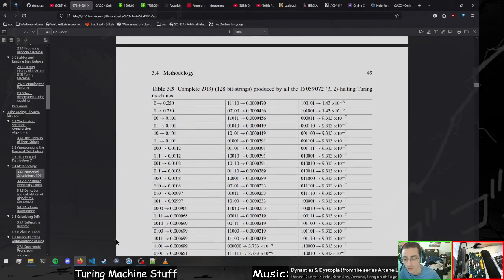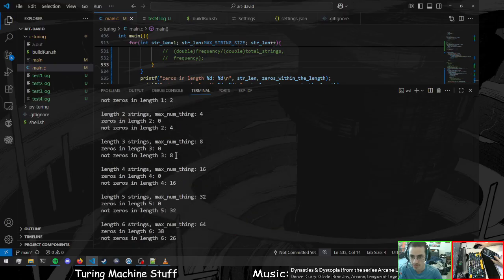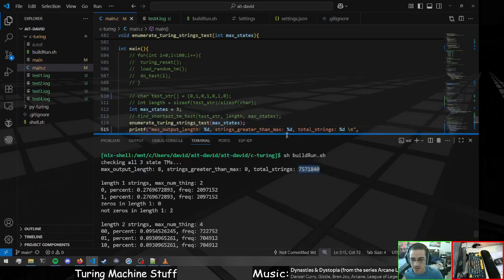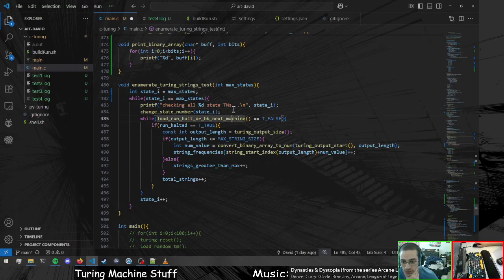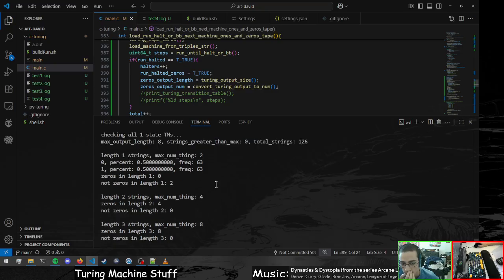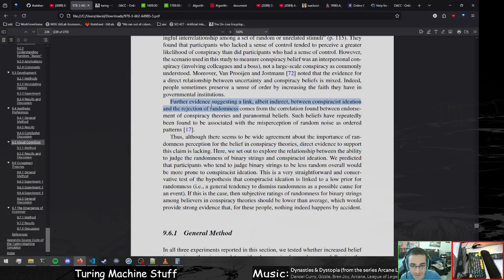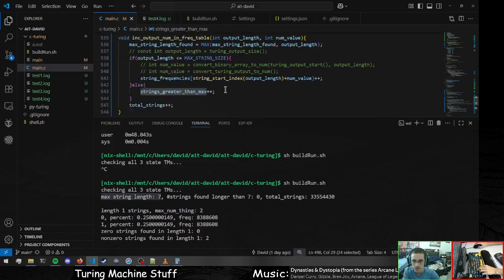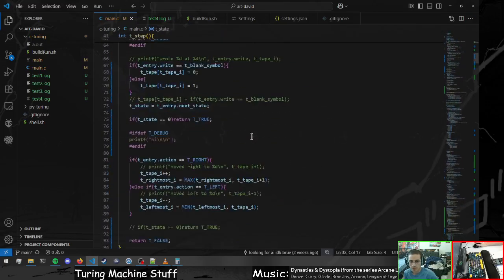Coding 10: programming crazy bro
00:00:00 Trying to fix program
01:12:42 Figured out something
01:52:27 128 😎
02:14:18 Doing random stuff at this point
03:13:02 Ending rambles

Stuff I use:
Keyboard: EPOMAKER x Aula F75.
Mouse: Logitech G600 MMO Gaming Mouse.